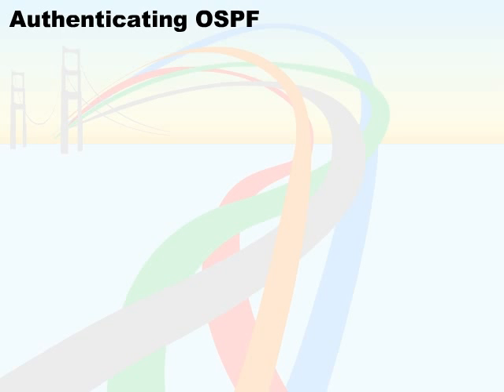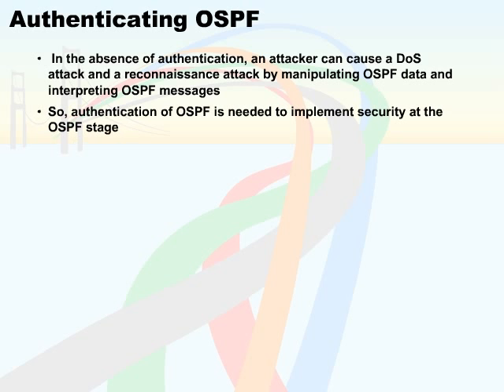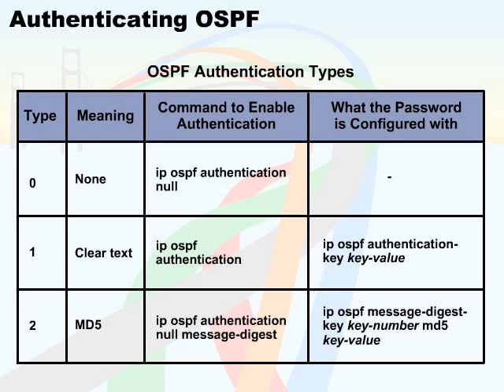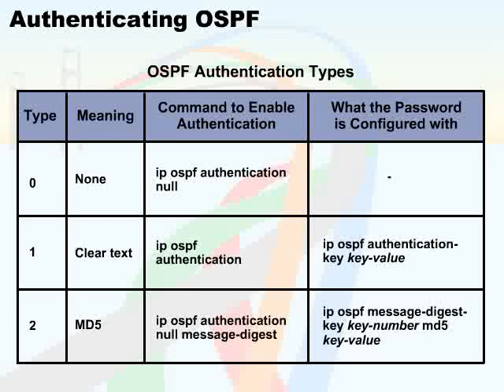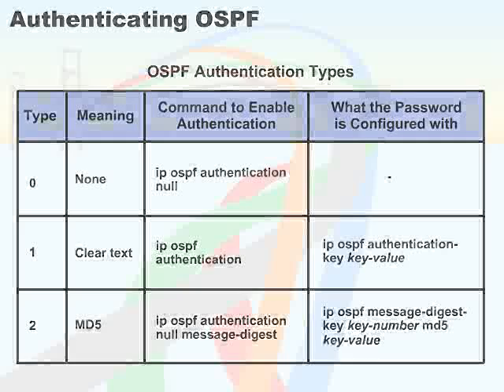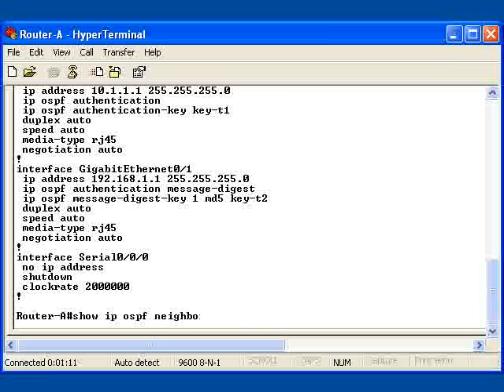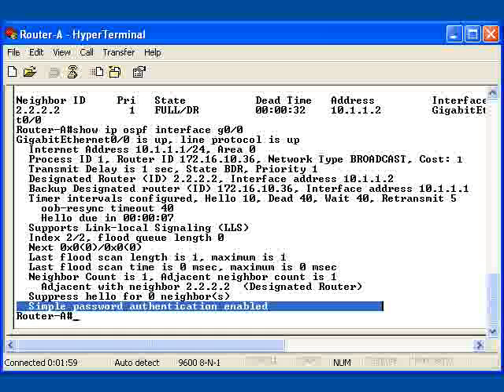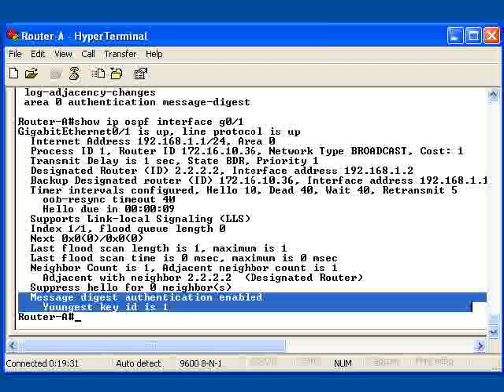600 58 Open Shortest Path First 06 Authenticating OSPF